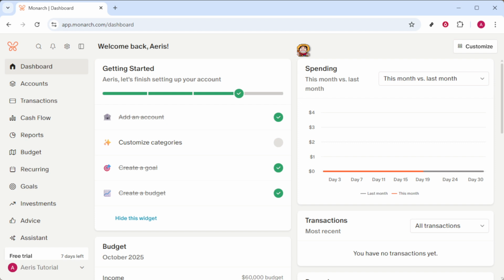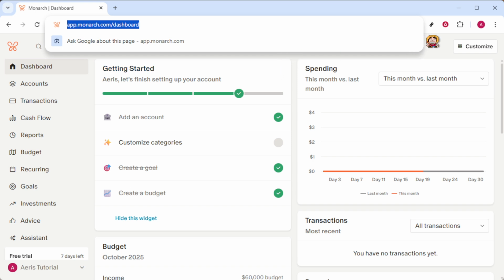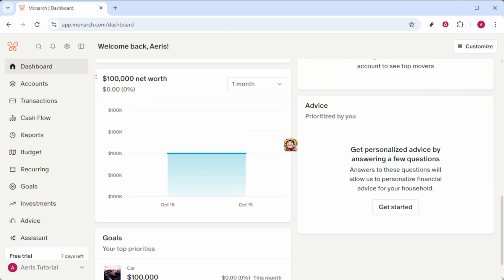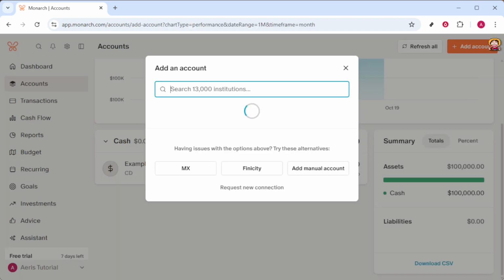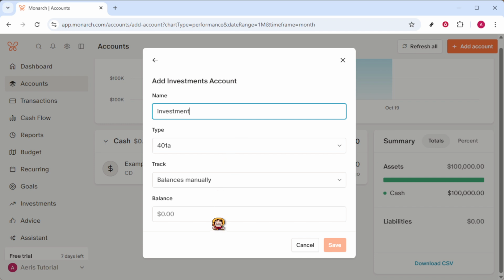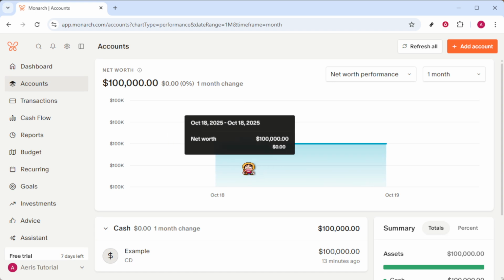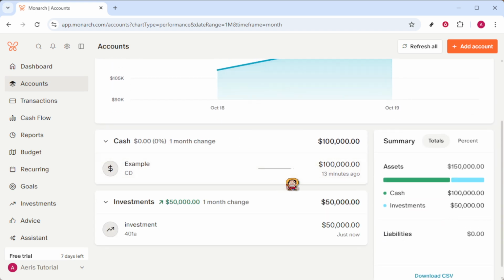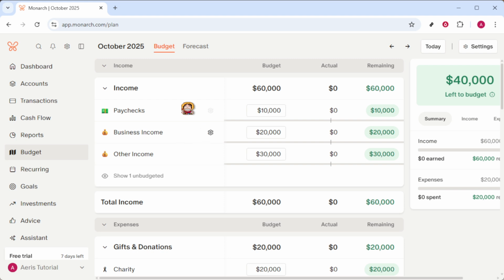How To Separate Personal And Business In Monarch Money (2025)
How To Separate Personal And Business Finances In Monarch Money 💼
In this step-by-step tutorial, you’ll learn how to **manage personal and business finances separately** using **Monarch Money**. Perfect for freelancers, entrepreneurs, and small business owners in 2025!

✅ What you’ll learn:
- How to set up separate accounts or wallets for personal and business expenses
- How to categorize transactions to distinguish personal vs. business spending
- How to create budgets for both personal and business finances
- How to track income, expenses, and cash flow separately
- Tips to generate reports and gain insights for better financial management

💡 Beginner-friendly — no prior accounting experience required!
⚙️ Works on both web and mobile versions of Monarch Money